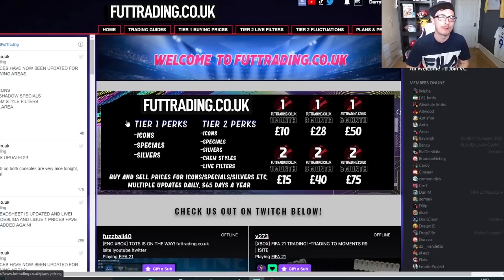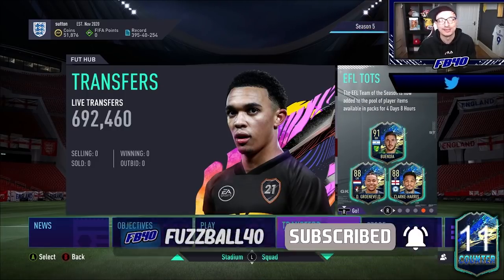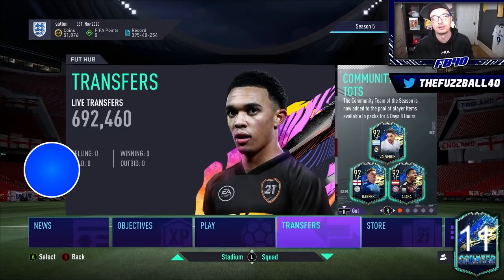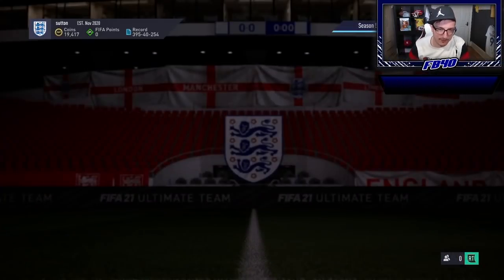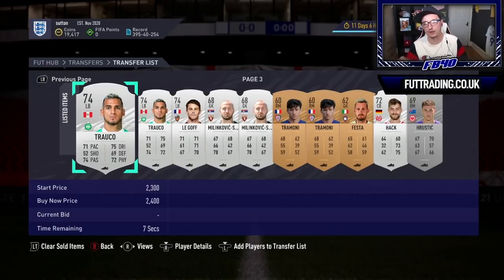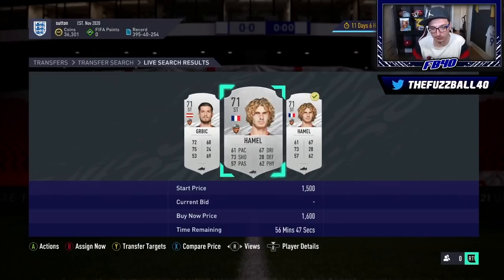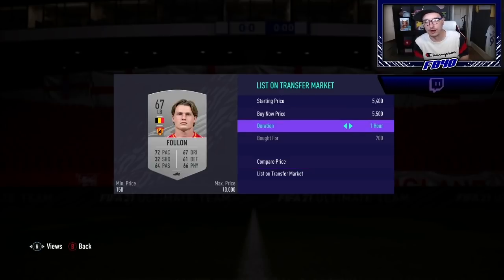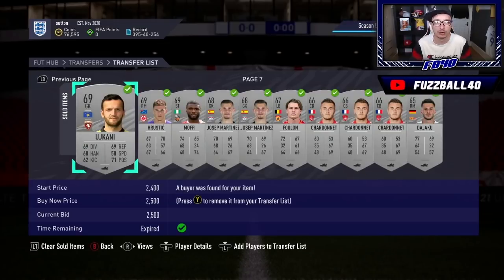THIS METHOD IS INSANE RIGHT NOW! QUICK PROFIT ON FIFA 21 BY SILVER TRADING! LOW BUDGET TRADING!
00:00 Futtrading Intro
01:22 TOTS Trading Guide!

TITLE: THIS METHOD IS INSANE RIGHT NOW! QUICK PROFIT ON FIFA 21 BY SILVER TRADING! LOW BUDGET TRADING!

HOW TO INVEST ON FIFA 21
TOTS INVESTMENTS
HOW TO INVEST FOR TOTS
FIFA 21 TEAM OF THE SEASON
FIFA 21 INVESTMENT GUIDE
TOTS SILVER TRADING

IN THIS VIDEO I, FUZZBALL40, I TALK TO YOU ABOUT THE BEST TRADING METHODS AND INVESTMENT GUIDES TO MAKE YOURSELF COINS ON FIFA 21 DURING TOTS TEAM OF THE SEASON! THIS INVOLVES TRADING WITH SILVERS AND USING THESE SILVER FILTERS AND FIFA 21 QUICK FLIPS TO MAKE COINS FAST BECAUSE OF HOW EFFECTIVE SILVERS ARE WITH THE NEED FOR LEAGUE SBC PACKS! I WILL ALSO LOOK AT INVESTING IN FODDER BUT USING SILVERS IS AN INSANE LOW BUDGET TRADING METHOD TO MAKE COINS ON FIFA 21!

MUSIC CREDITS -

THIS METHOD IS INSANE RIGHT NOW! MAKE COINS FAST ON FIFA 21 FROM SILVER TRADING! LOW BUDGET TRADING!